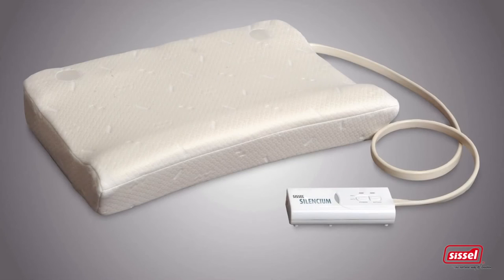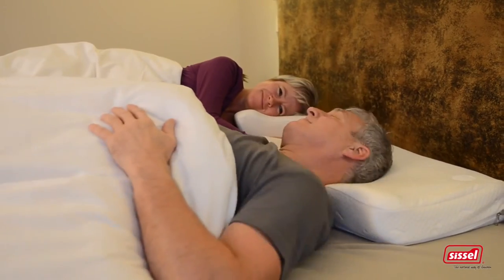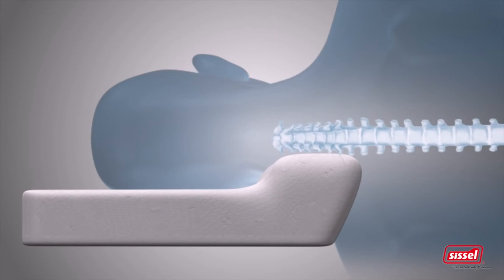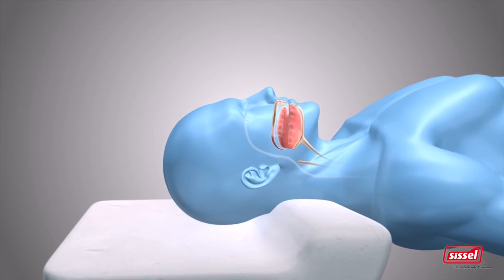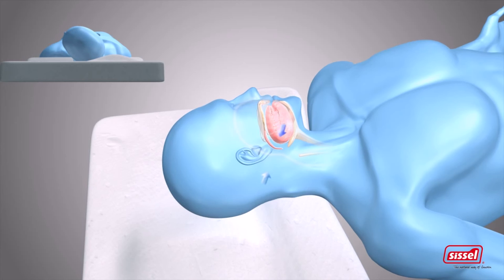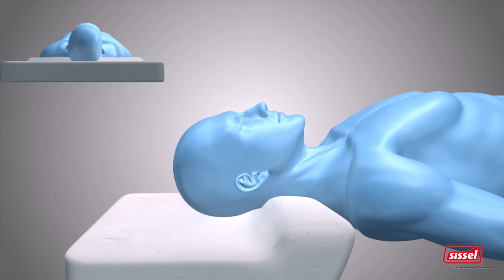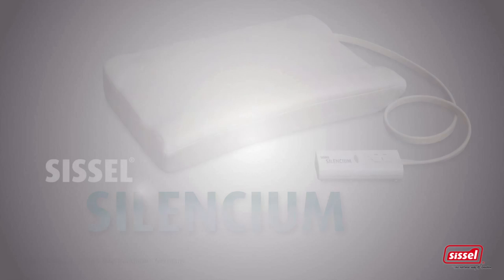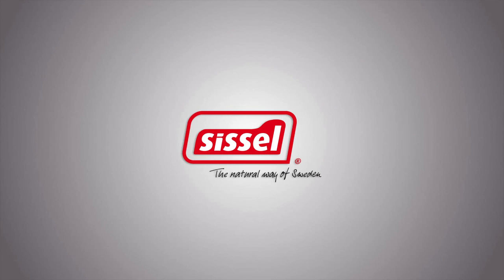Problem z chrapaniem? Wypróbuj Sissel Silencium!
NAPISY W JĘZYKU POLSKIM

Zapomnij o chrapaniu.

Premiera w Polsce. Poduszka Sissel Silencium już dostępna.

Sen jest jednym z najważniejszych czynników wpływających na nasze zdrowie, funkcje życiowe i samopoczucie. Podczas snu nasz organizm pozbywa się napięć związanych z wydarzeniami mijającego dnia, zostaje pobudzony wzrost komórek, tkanki odzyskują siły i regenerują się a nasz układ odpornościowy ulega wzmocnieniu. Ale głęboki i odżywczy sen ma naturalnego wroga. Chrapanie.